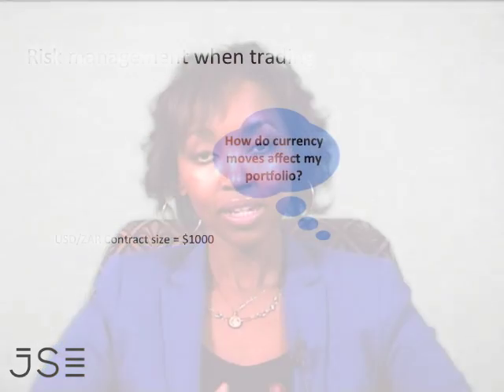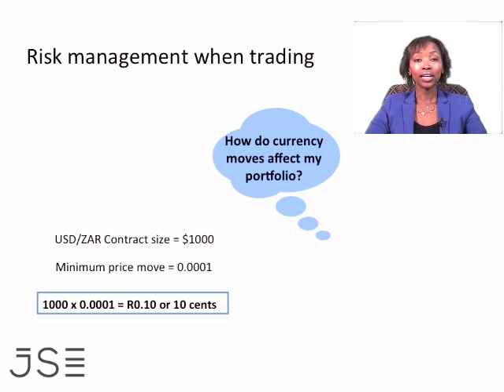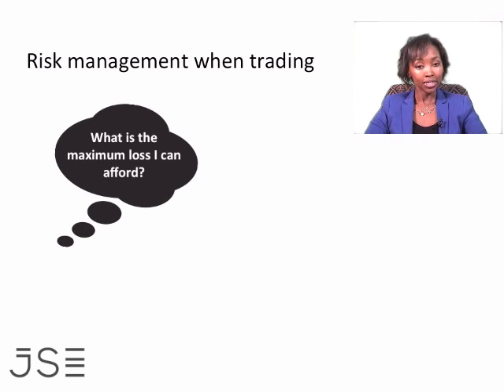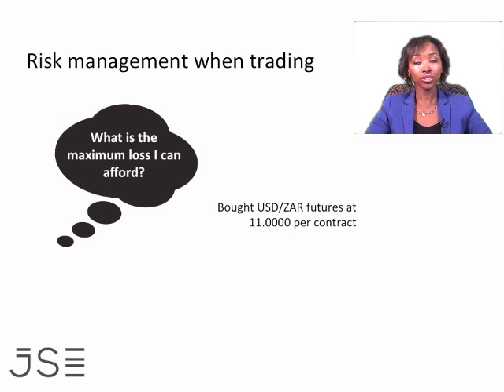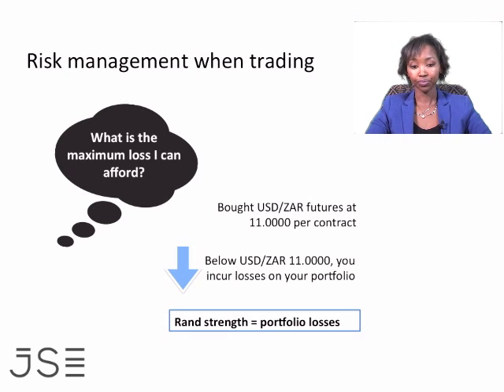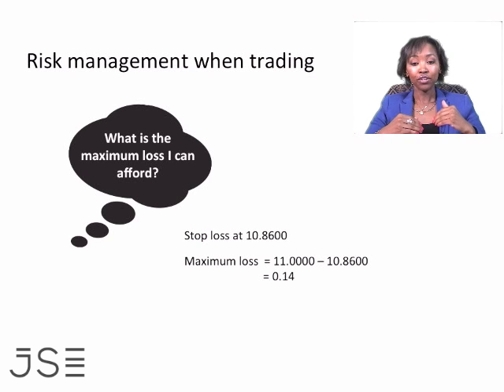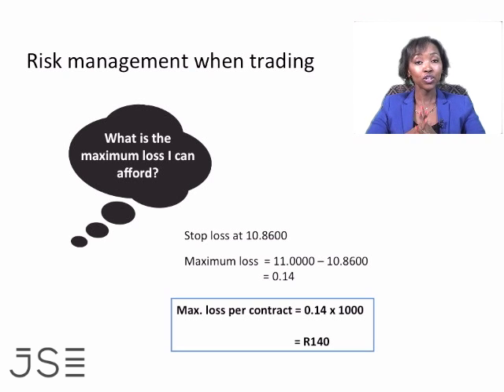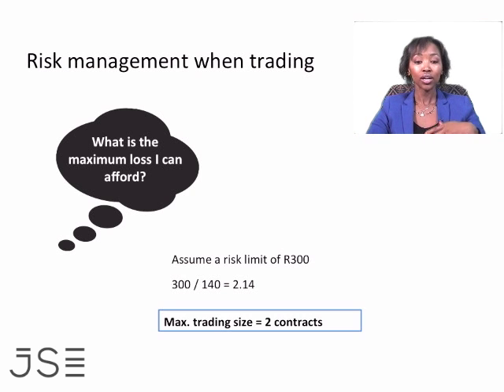FX3_topic 4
This video is about r forex module 3 topic 4